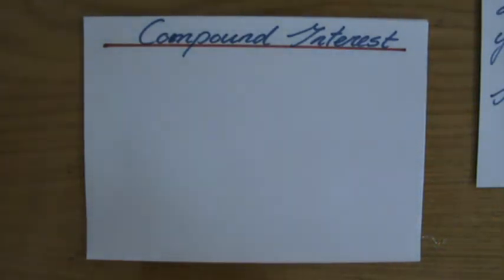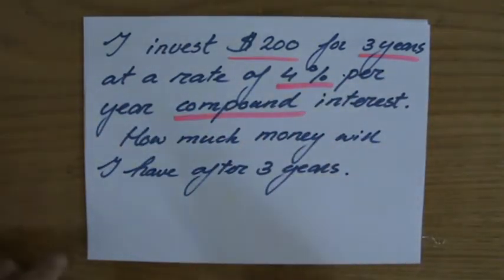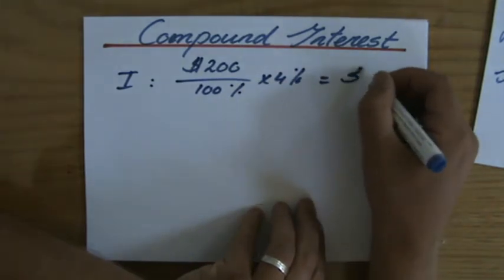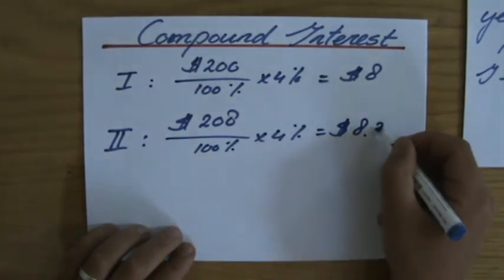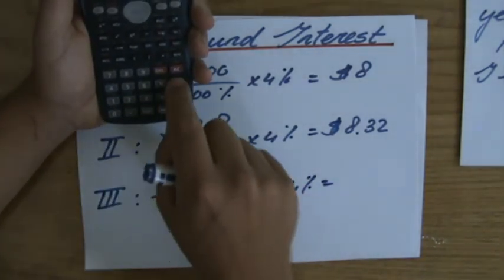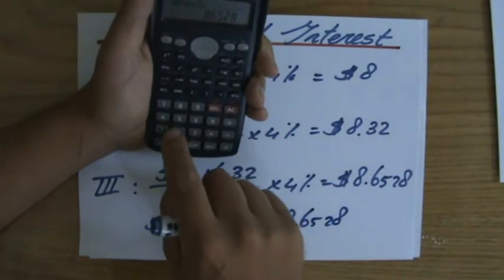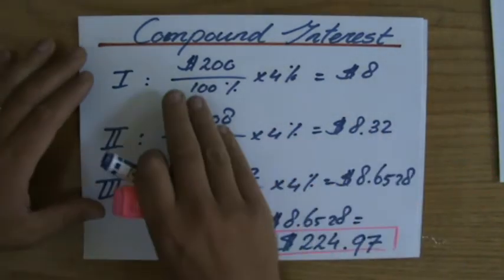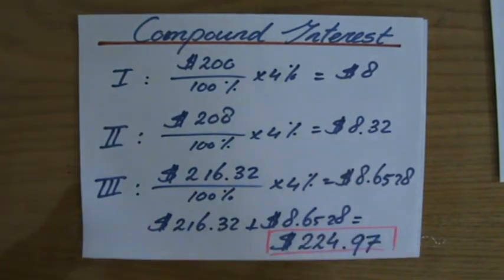How to Calculate compound Interest - Maths Help - ExplainingMaths.com IGCSE and GCSE maths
Learn how to calculate compound interest.  I will explain to formula to you and you will understand how to use the formula to find compound interest and pass your maths exams too!  for all my other FREE maths resources.  Hope to see you soon! Mr John